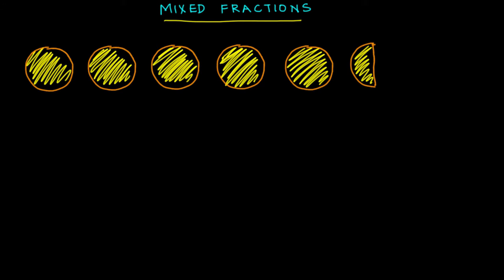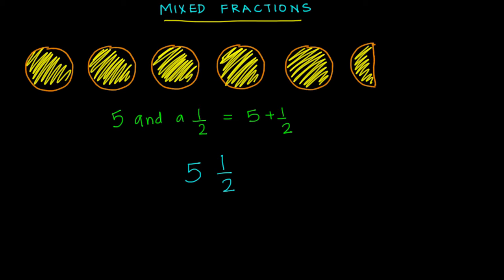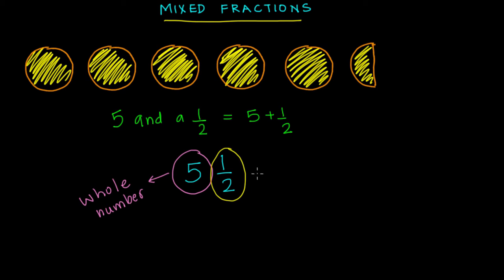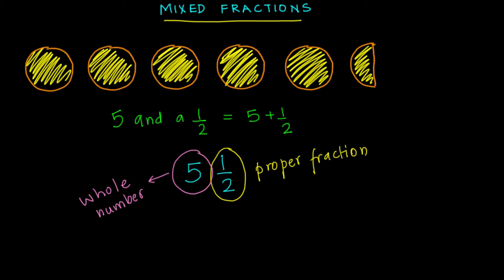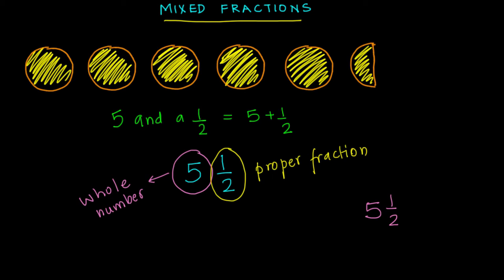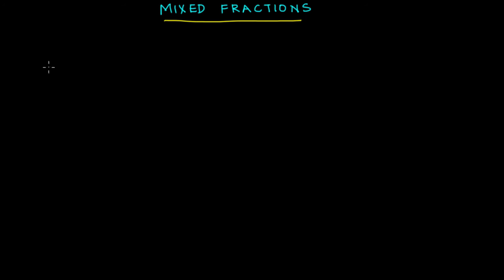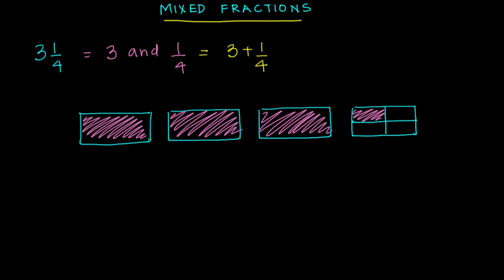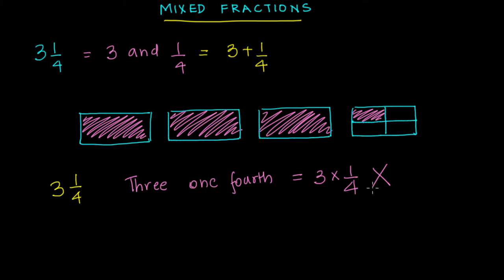Mixed numbers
This video explains what mixed fractions are.